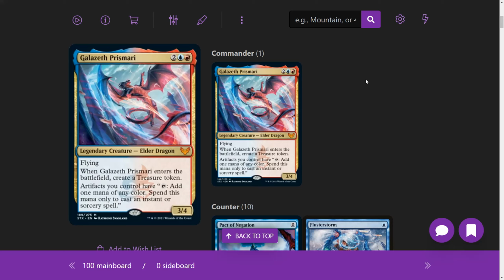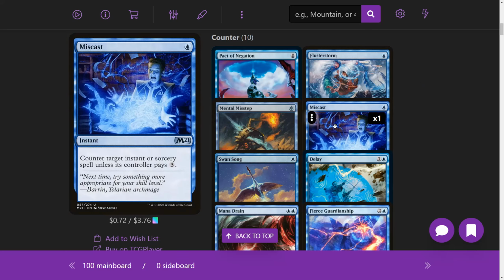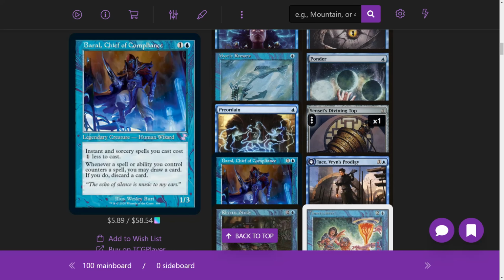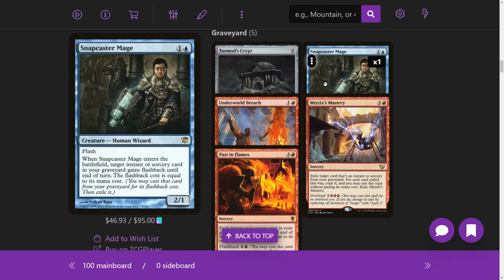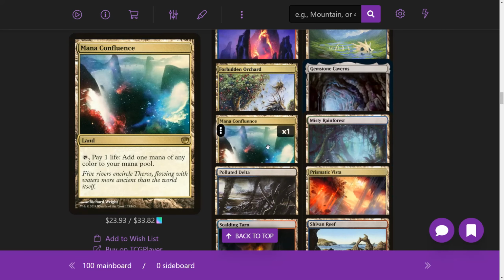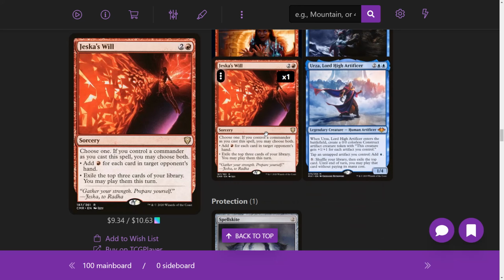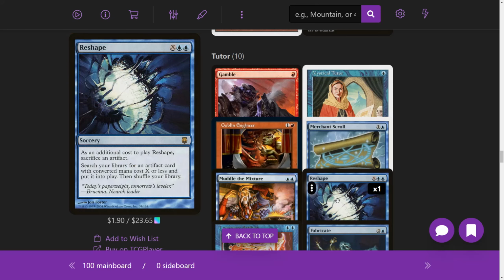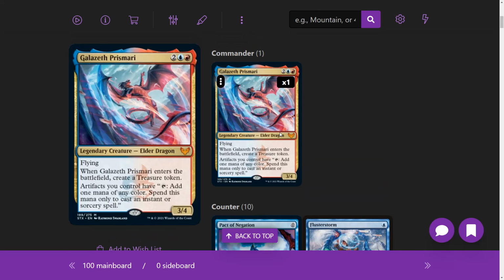Galizeth CEDH Deck Tech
An Urza-like commander option in red and blue with some restrictions that make it rather challenging to build the deck the same way.